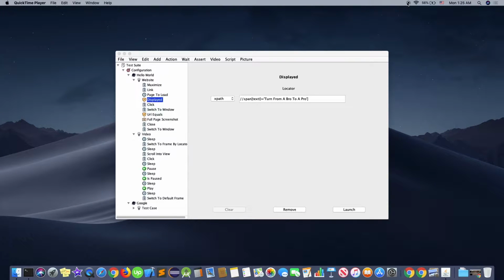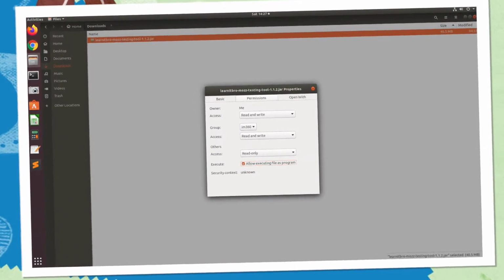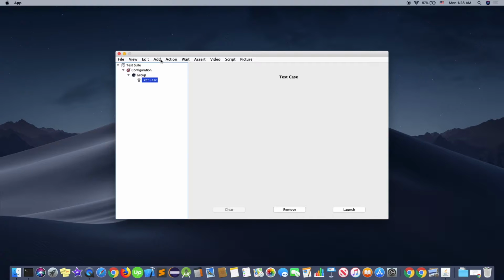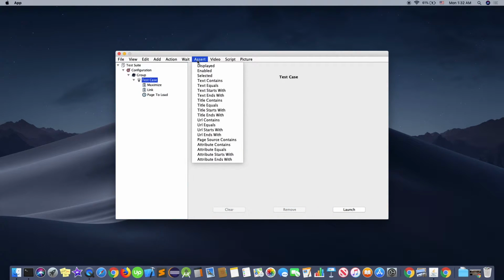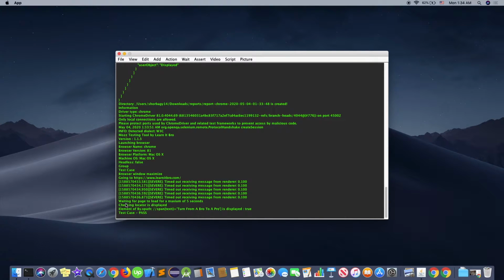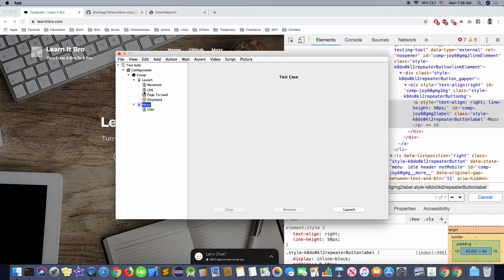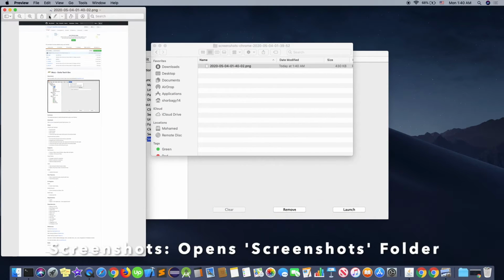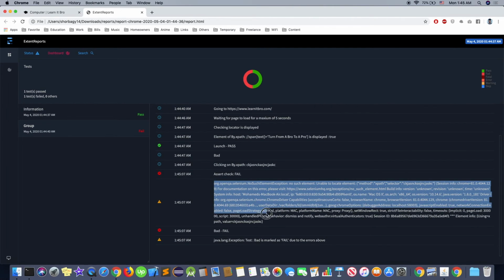Mozz Testing Tool: Introduction - Basics (Part 1)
Today we will be introducing and learning about Mozz testing tool. Mozz is basically selenium with a UI. Selenium is a library that allows developers to write test cases and automate their testing.

This videos briefly covers the following features:
Link
Maximize
Page To Load
Displayed
Click
Switch To Window
Url Equals
Full Page Screenshot
Close
Switch To Window
Reports
Screenshots

References:
Icons by Dryicons.com
Reports by Extentreports.com
Web Testing by Selenium.dev
Mobile Testing by Appium.io
Also refer to TestNG, WebDriverManager, Ashot, Java Mail, Gson, Json, JUnit, JImageHash, H2 Database Libraries